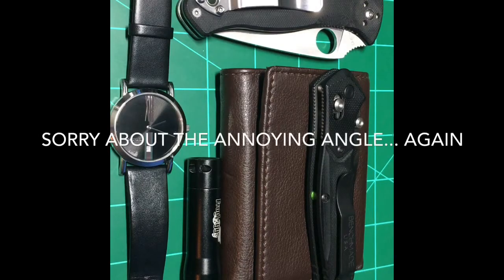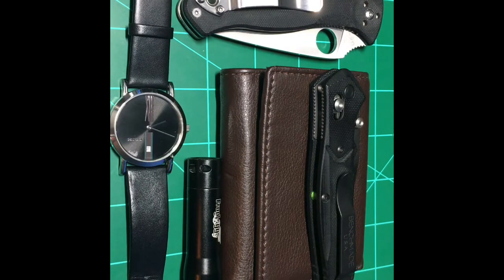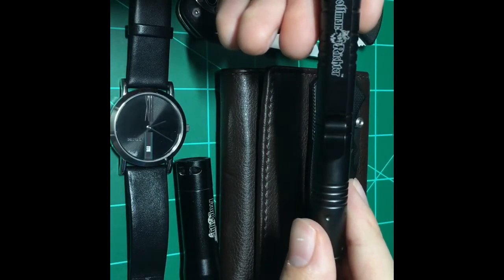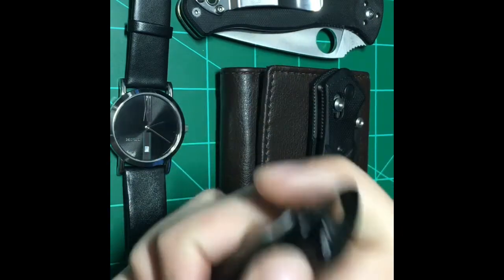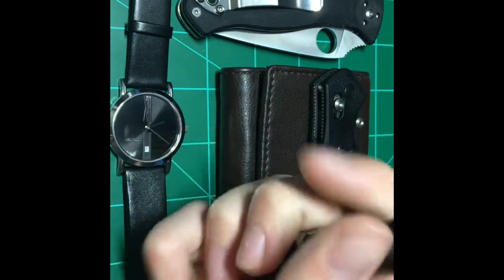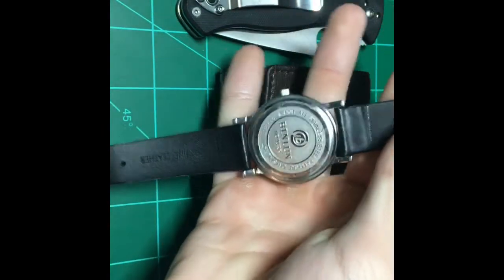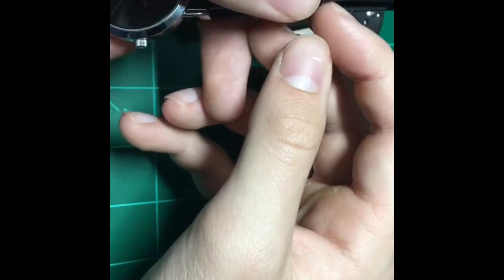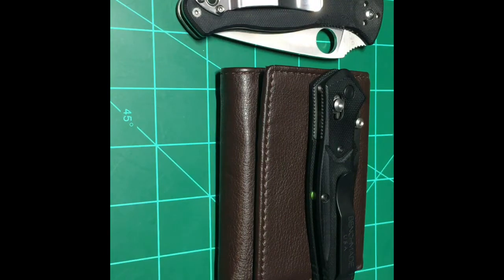EDC Update // May 2018